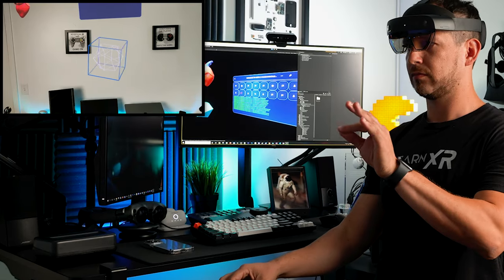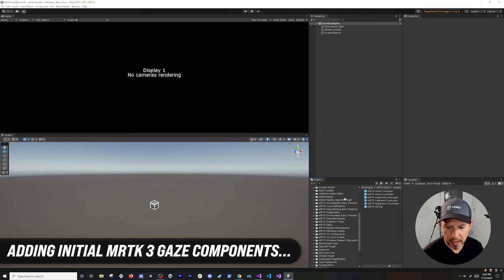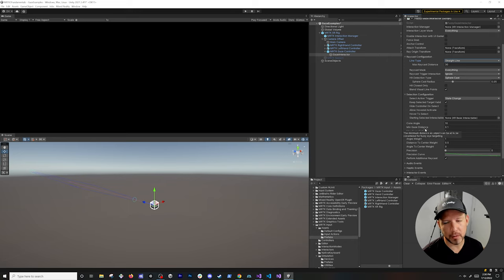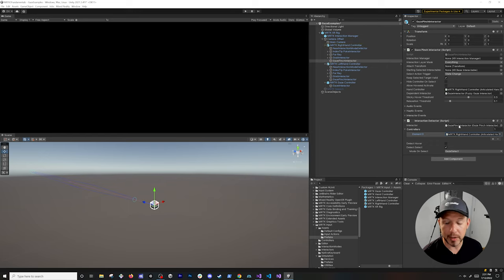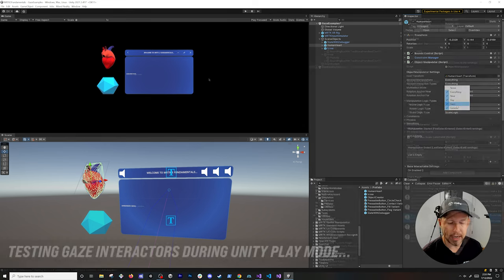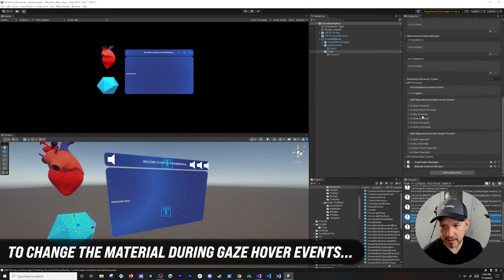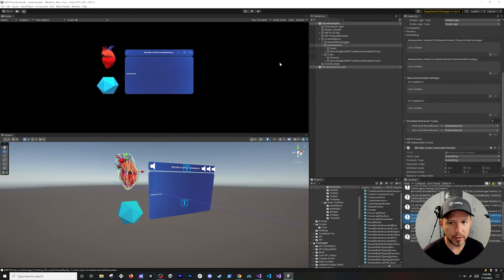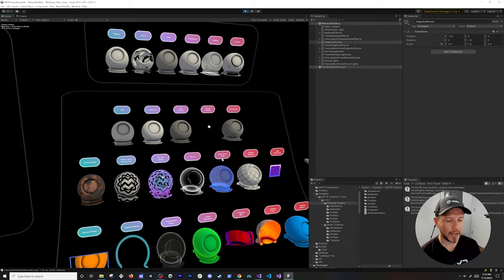Control UI & 3D Objects With Eye Tracking (MRTK 3 Gaze Interactors)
Gaze Interactors with indirect pinch selection and gaze hover are really cool features available in MRTK 3 public preview and this video I walk you through how to setup the Gaze Interactors for UI and 3D Object selection.

📌 MRTK 3 Gaze features covered today:
- Fuzzy Gaze Interactor
- Gaze Pinch Interactor
- Excluding Interactors from interacting with certain objects
- Binding to Is Gaze Hovered, Is Gaze Pinch Hovered, and Is Gaze Pinch Selected
- Binding to gaze actions / events through code instead of the inspector
- Small overview of MRTK 3 material examples

📌 MRTK 3 Supported Hardware:
- Microsoft HoloLens 2
- Meta Quest (experimental)
- Windows Mixed Reality (experimental)
- SteamVR (experimental)
- Oculus Rift on OpenXR (experimental)